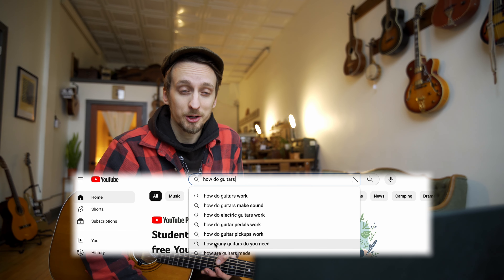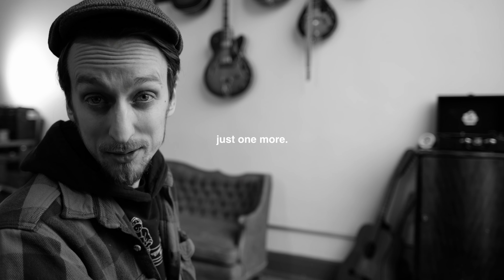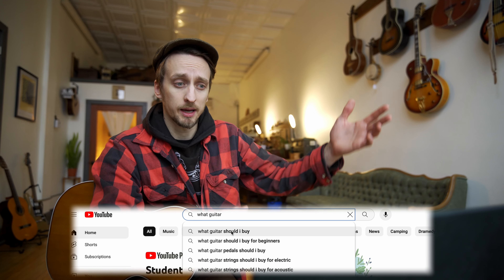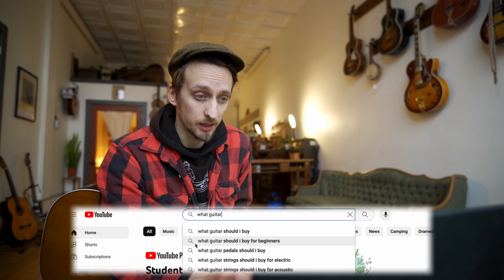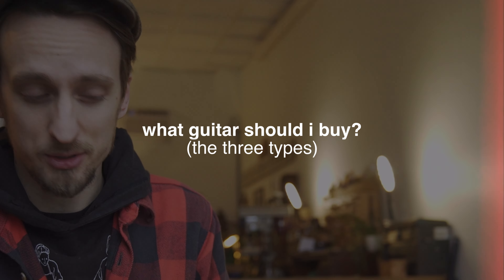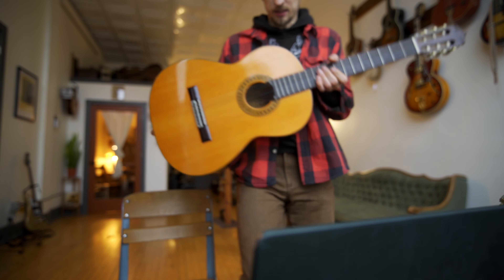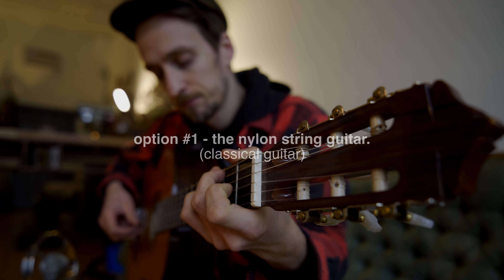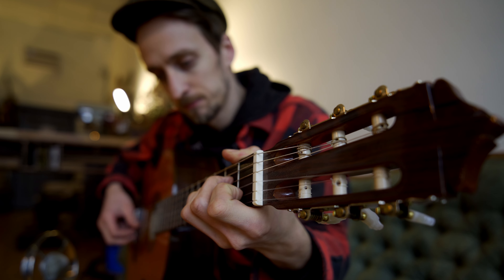I answered Youtube's highest ranked beginner guitar questions.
These are YouTube's most frequently asked questions for the beginner guitar player! Using my browsers incognito-mode, so that my personal algorithms doesn’t influence things, we can find the most popular search questions for the how, what, and why’s for the beginner guitarist, and I can answer them!

But you answer me this, have you ever searched one of these questions?!

DIG A LITTLE DEEPER WITH:
The Chords & Shapes of Blind Boy Fuller ($3, you don't need to be a member)

MY GEAR:
Fraulini Erma 6 String:
D'Addario NS Soundhole Tuner
D'Addario Micro Headstock Tuner:
John Pearse 700M Strings:
Shubb C1b Capo:
K&K Pure Mini Pickup:
Various Vintage things you'd have to dig for online:
Yamaha CP-1 Brass Capo, 1890's Arion Parlor Guitar, 1920's Lyon & Healy Lakeside Parlor Guitar

MY YOUTUBE SETUP:
SONY ZV-E10:
Focusrite Solo Bundle:
Macbook Pro M3:

ABOUT KYLE:
Kyle Orla is a Duluth-born folk musician who champions bygone tunes and instruments from the depression era. Kyle has a deep reverie for the vintage styles of playing guitar, and is constantly looking for new ways to create relevance for folks who feel the same.

Kyle is the sole-operator of K.O. StringWorks - offering education and restorations for vintage music and instruments - and co-owner with his wife of the Northerly School for Music.